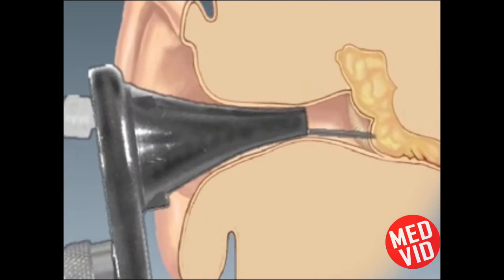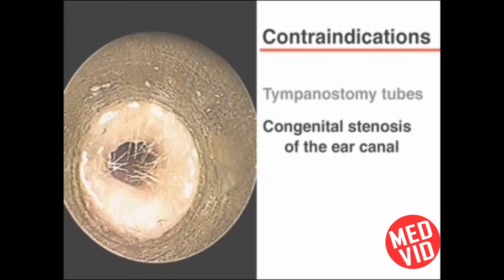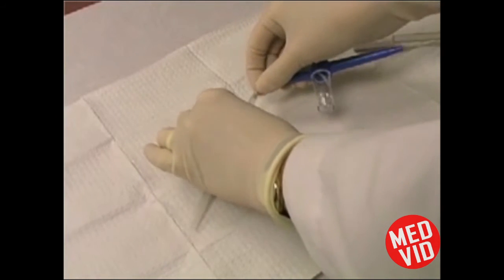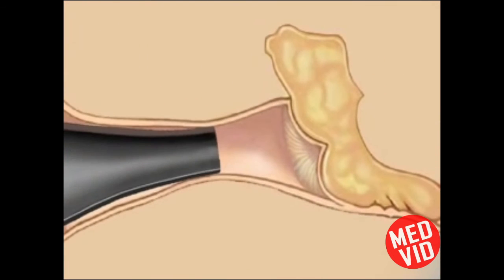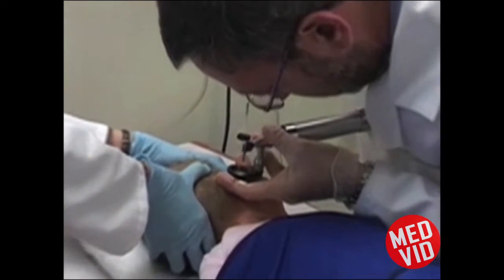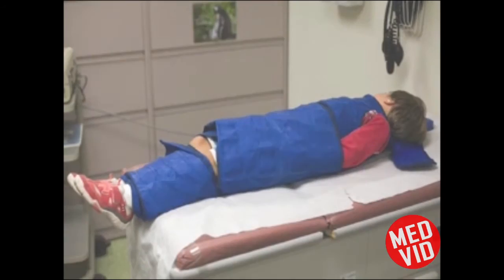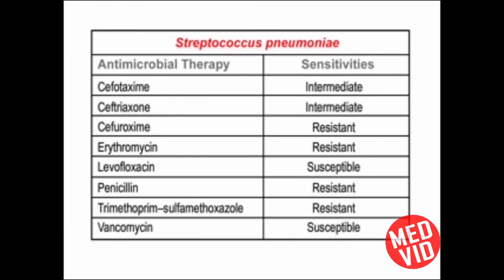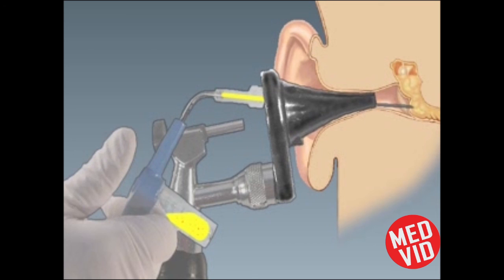infezioni dell'orecchio nei bambini otite media acuta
Un altrimenti sano 17-month-old ragazzo aveva un raffreddore accompagnato da due giorni di rinorrea, tosse e febbre (temperatura fino a 38,8 ° C). Il giorno 5, è diventato esigente e si svegliò piangendo più volte durante la notte. Il giorno successivo è afebrile, e un esame obiettivo era normale tranne che per i risultati di un po 'rosso membrana timpanica sinistra senza fluido dell'orecchio medio e un rigonfiamento membrana timpanica destra di liquido bianco dietro di esso, oscurando il umbone. Come dovrebbe essere trattato?

Insieme ai comuni raffreddori le otiti (infezioni dell'orecchio) sono le malattie pediatriche diagnosticate con maggior frequenza nei paesi occidentali. Questo è un video di come le cure mediche dei bambini con otite media.